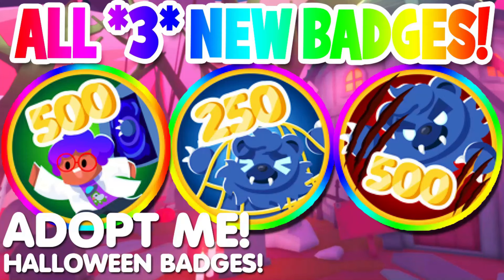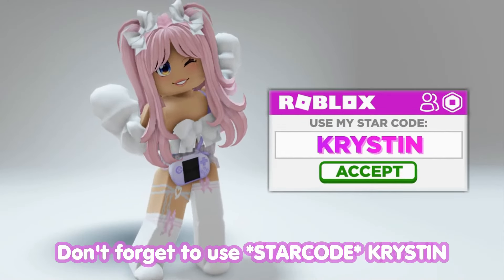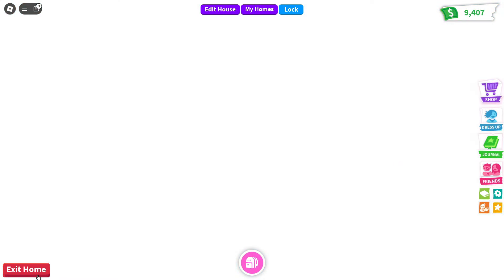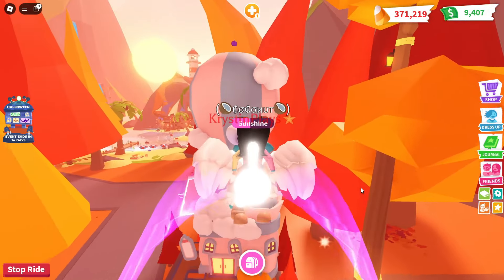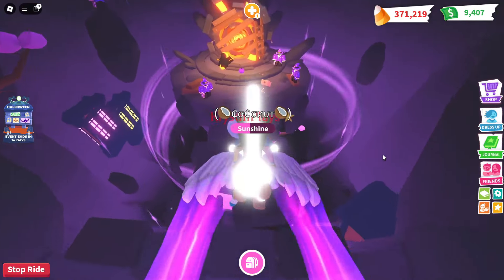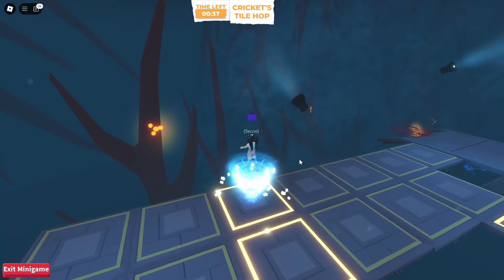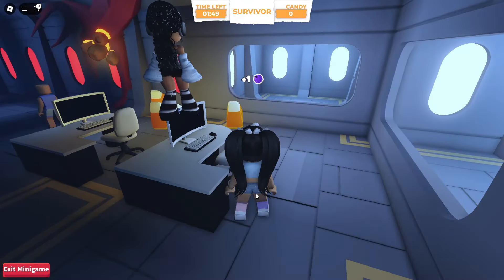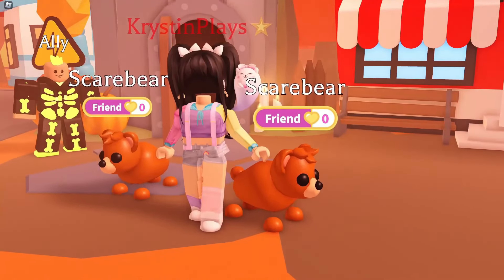[Day 14] ALL 30 *PURPLE PUMPKIN* LOCATION!! in Adopt Me! (roblox) HALLOWEEN